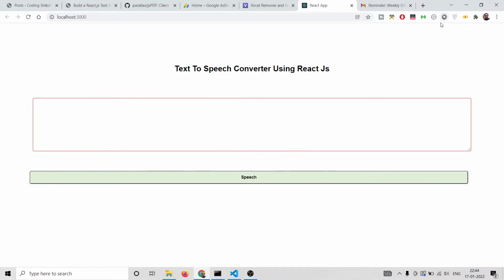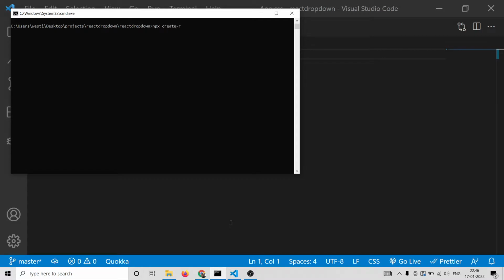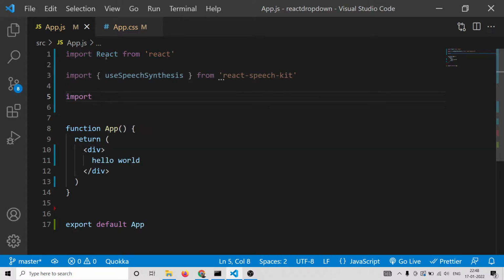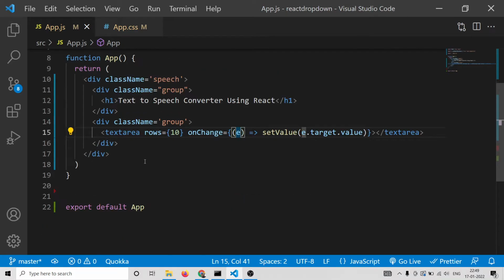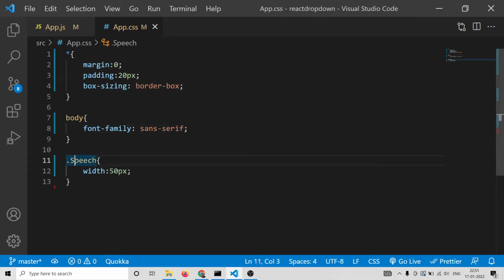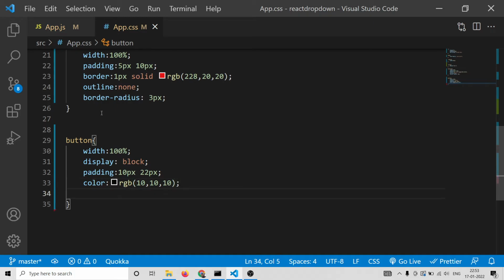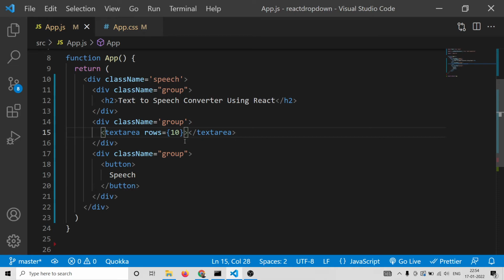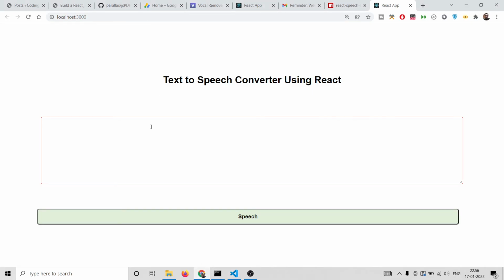Build a React.js Text to Speech App Using react-speech-kit Library in Browser Using Javascript